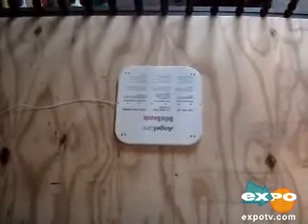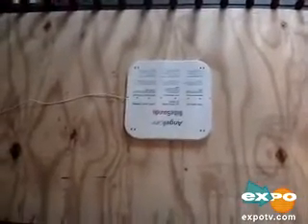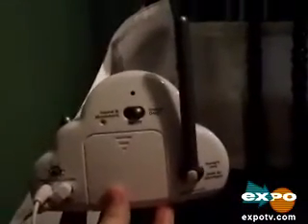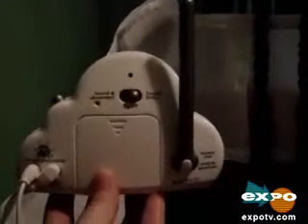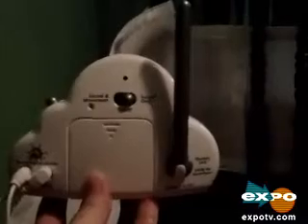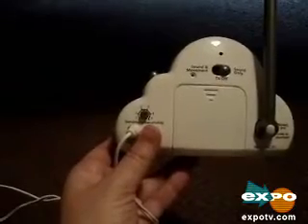Angelcare Monitor- worth it's weight in sleep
I'll demonstrate how to properly use this monitor to reduce false alarms. I'll also tell you why it helped me to sleep when my baby was a newborn.